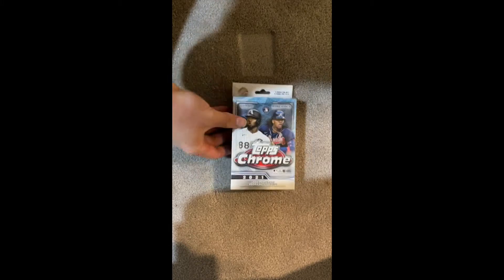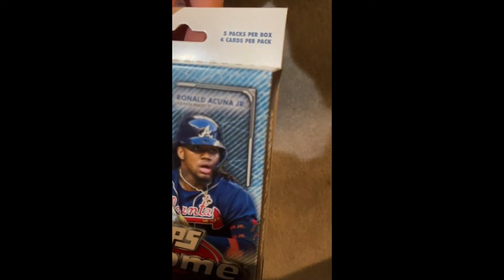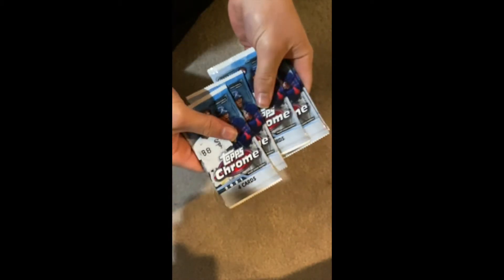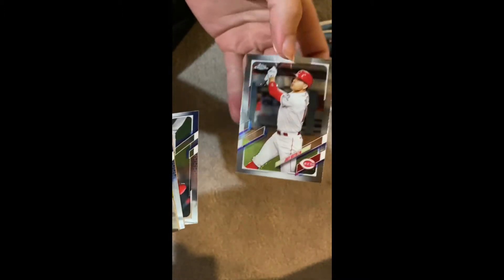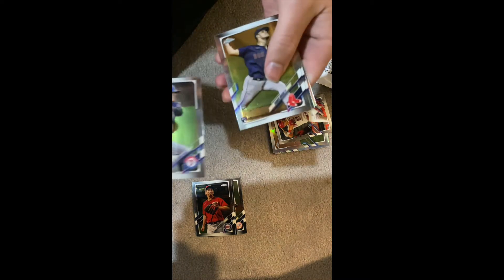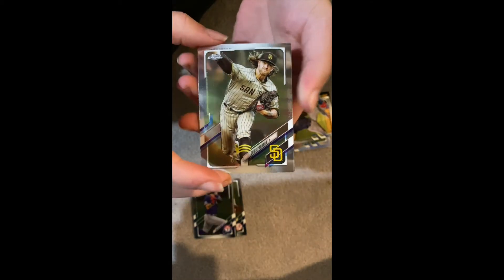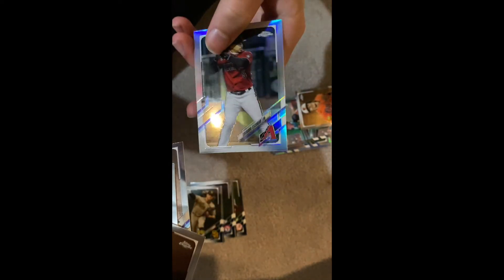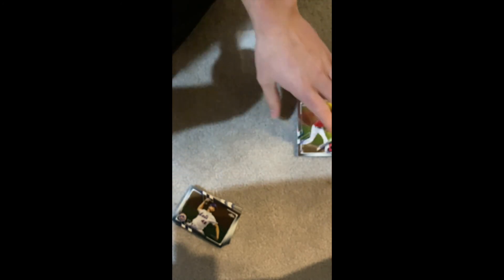2021 Topps Chrome Unboxing!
Download the Fetch app using this link to start turning your receipts into cash!